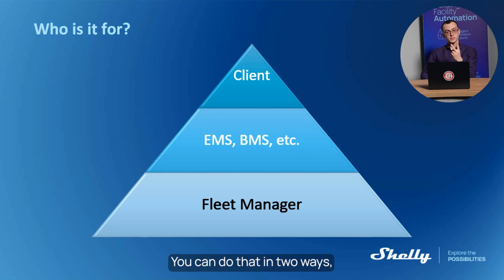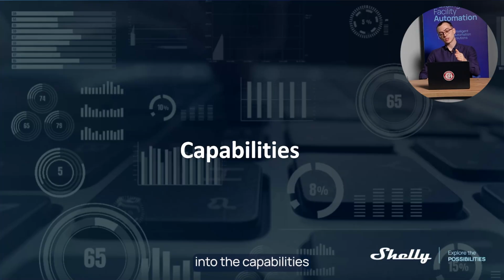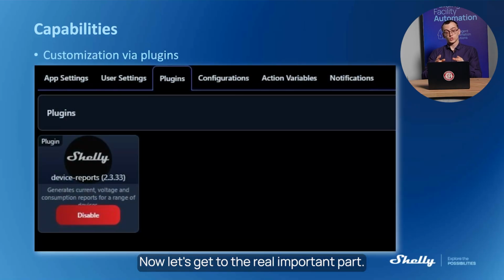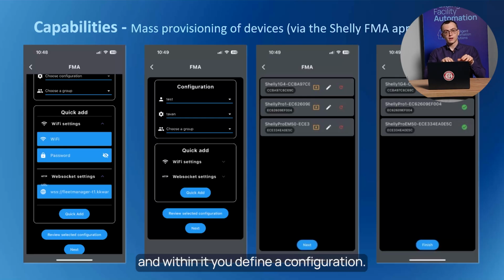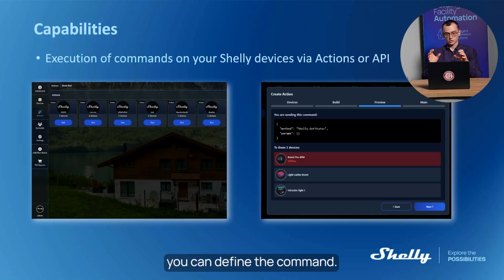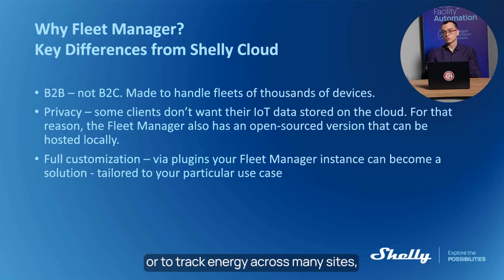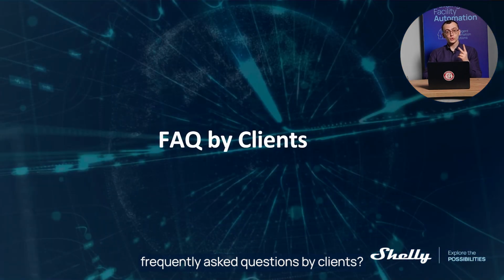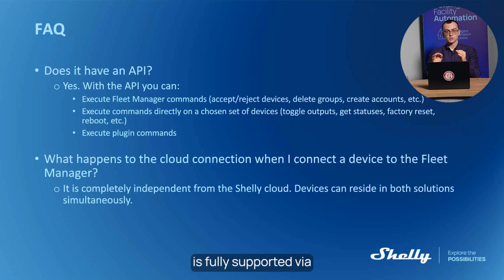Shelly Fleet Manager introduction